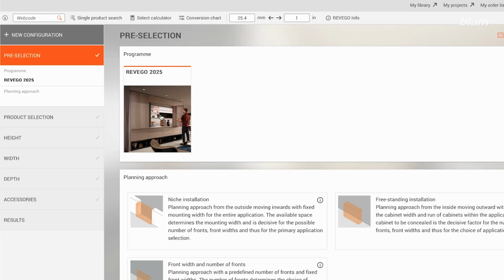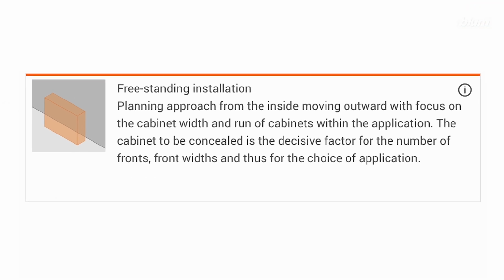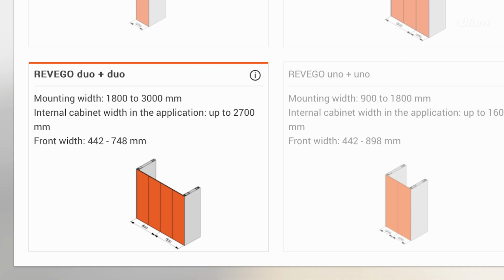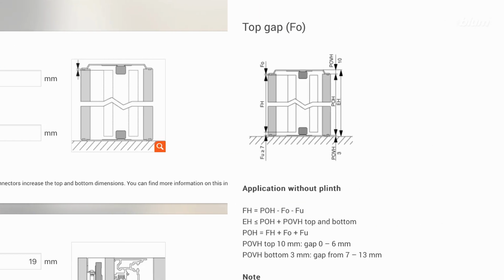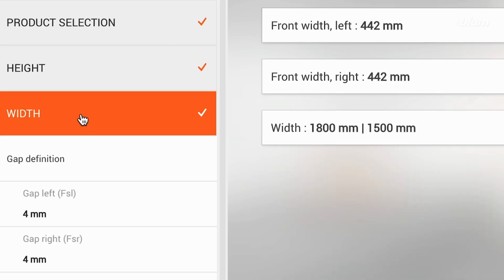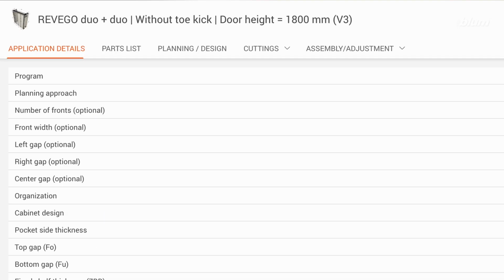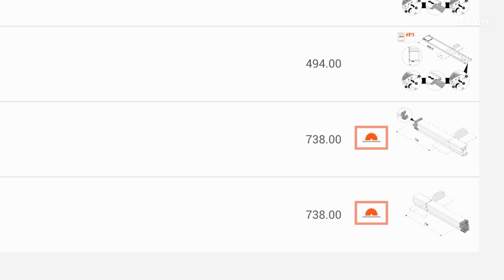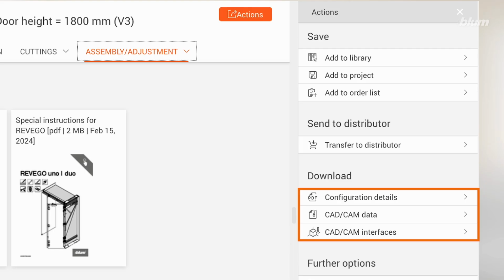Master REVEGO with Blum’s Product Configurator – Step-by-Step Guide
Take your craftsmanship to the next level with Blum’s REVEGO Pocket System. In this detailed tutorial, we’ll show you how to configure REVEGO quickly and accurately—so you can deliver seamless, high-end solutions for kitchens, closets and tailored cabinet solutions. From precision sizing to workflow efficiency, this guide helps you plan with confidence and save time on every build.

💡 What you’ll learn in this video:

 Starting a REVEGO project in the Product Configurator

Planning full-length or reduced-height options

Customizing design features for flawless integration

Streamlining your workflow for maximum efficiency

Whether you’re building kitchens, closets or other custom cabinetry, this video gives you the tools to make REVEGO work beautifully in your next project.